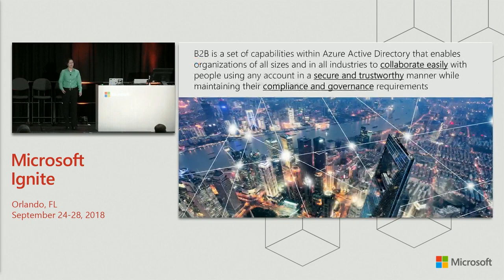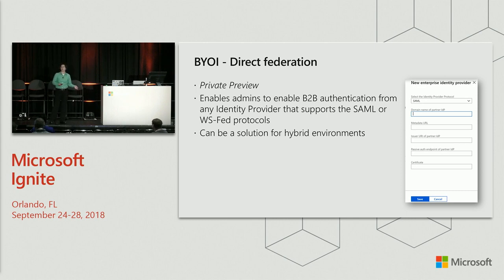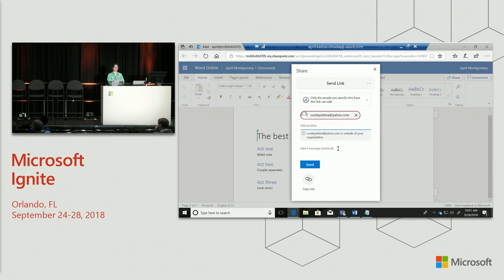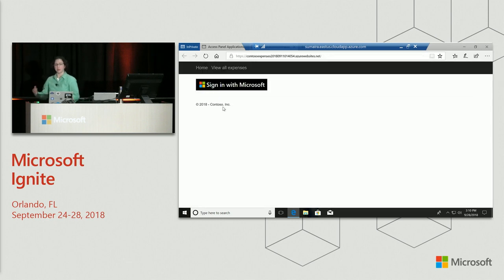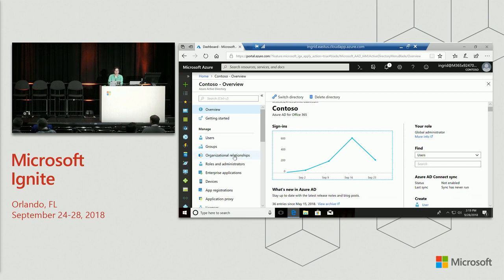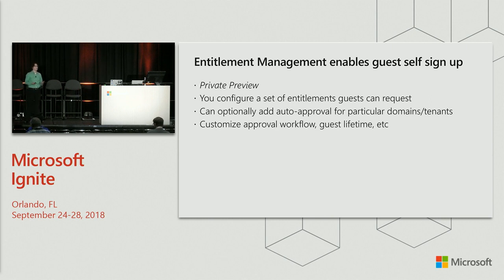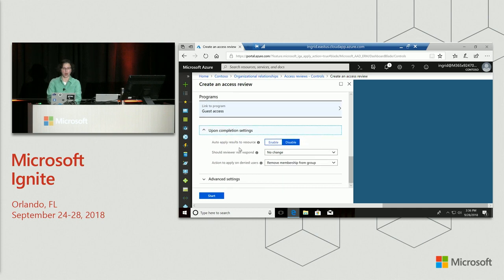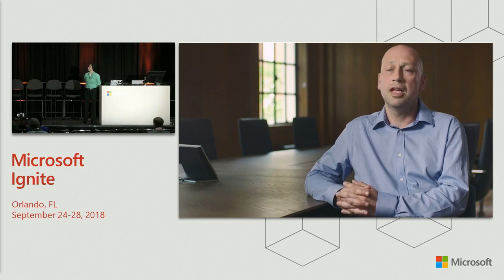Granting partners and suppliers access to resources using Azure Active Directory B2B - BRK3249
Almost every organization needs to work with other organizations to be successful, but there aren't many products that offer a secure and easy way to connect applications across organizational boundaries, across all platforms and devices, and across on-premises and cloud deployments. Come learn about the key Azure Active Directory B2B collaboration features that are helping our customers get there. Learn about our transformative vision and roadmap and immerse yourself in exciting demos from Microsoft SharePoint, Teams, Groups and other critical Microsoft applications as we dive into one of the key features of Azure Active Directory to empower modern businesses of the connected economy to achieve more!